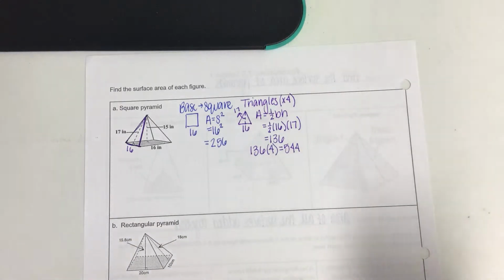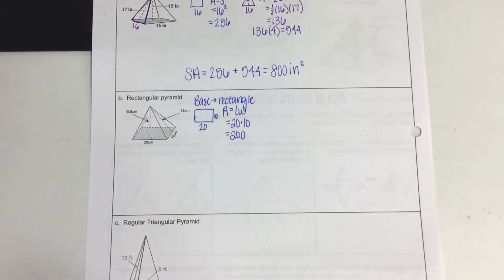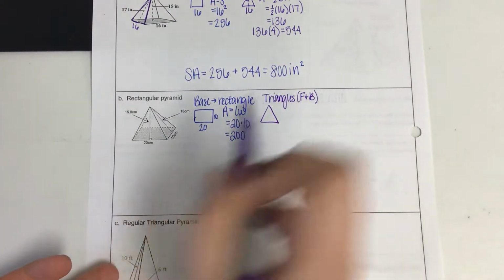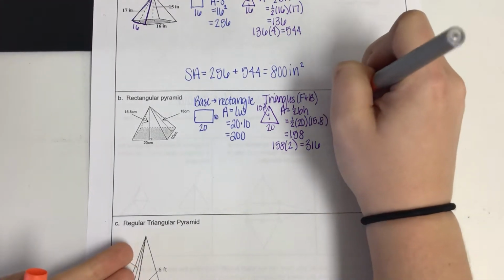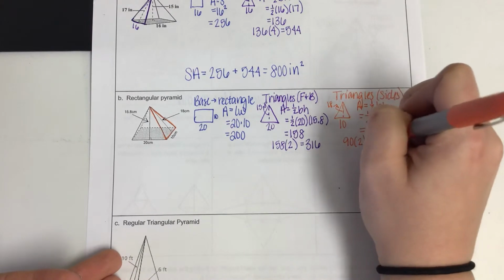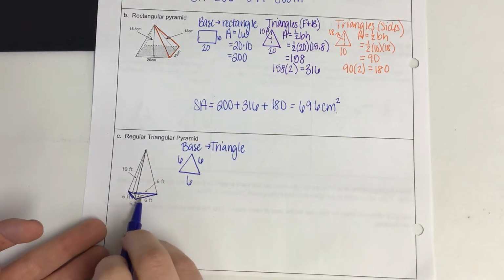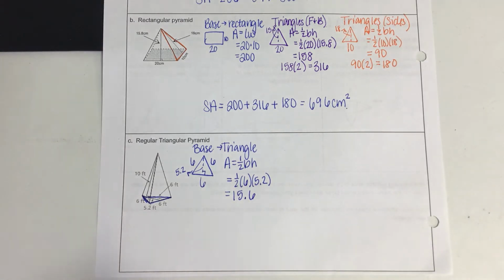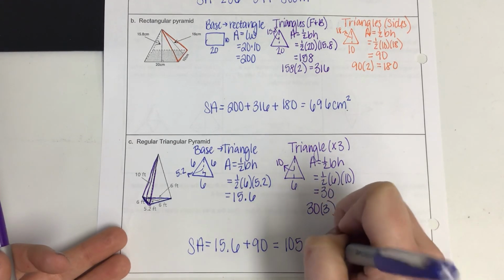7.3 Lesson 1